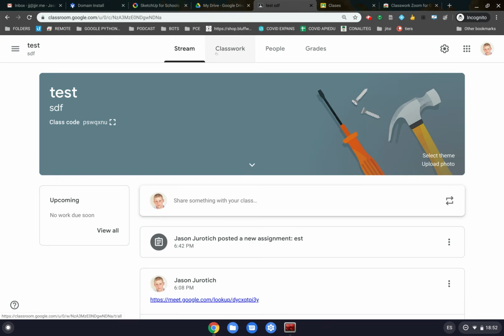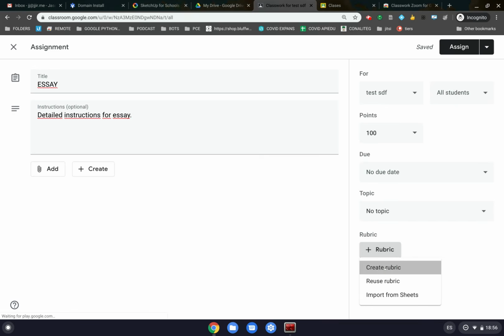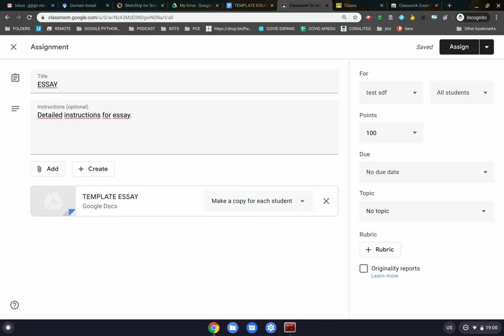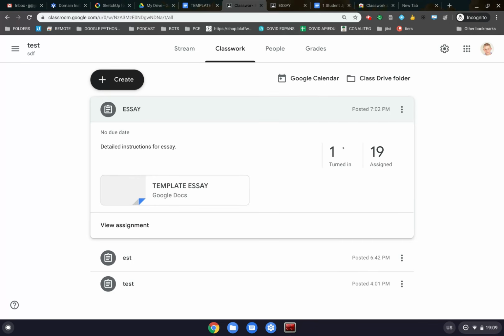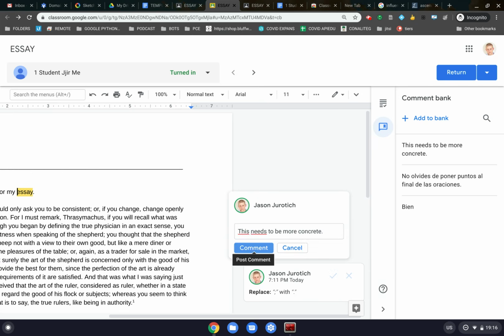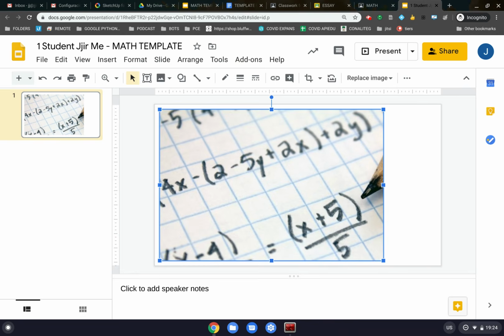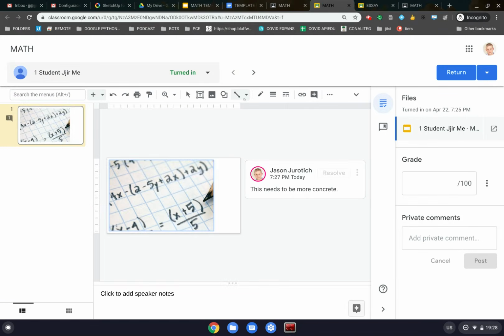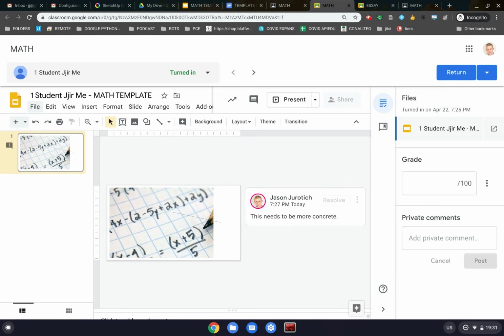CORRECT METHODOLOGY IN USING GOOGLE CLASSROOM AND GOOGLE APPS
In this video we see how to use Google Classroom and Google Apps more efficiently.